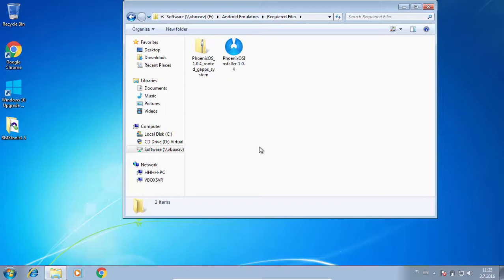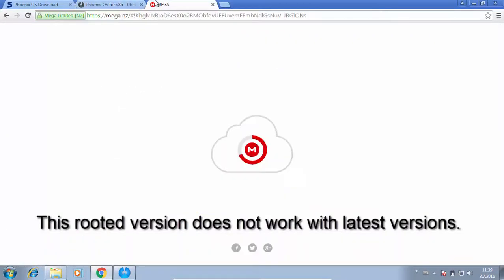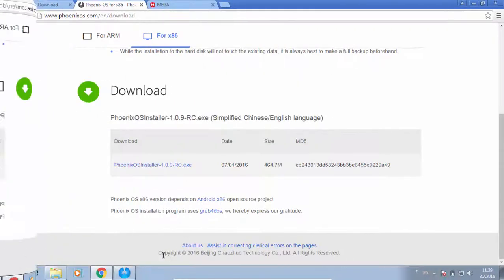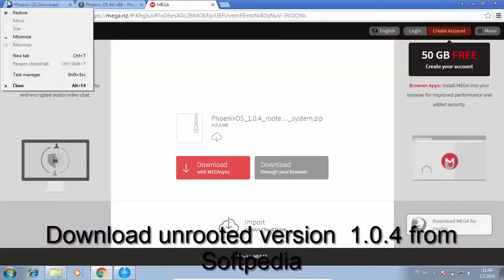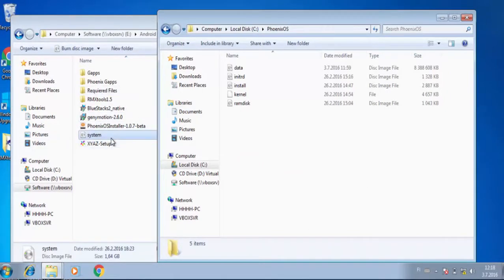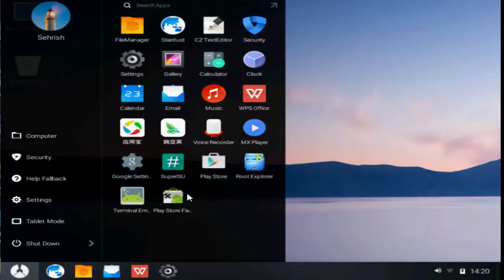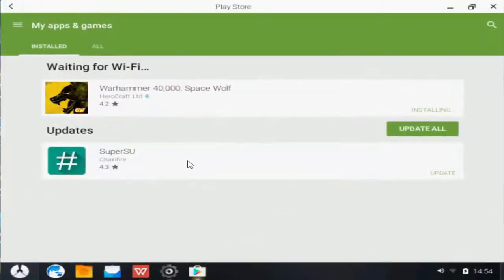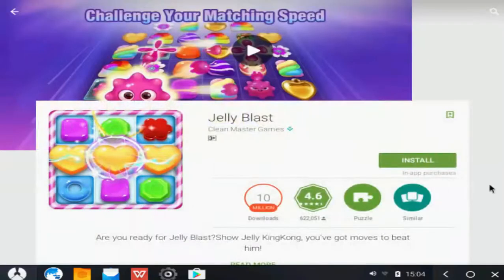How To Install Google Play Store On Phoenix OS - How To Root Phoenix OS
How To Install Google Play Store On Phoenix OS To Install Android Games And Games From Google Playstore And How To Root Phoenix OS?

This How to install Google Playstore on Phoenix OS is a two in one video. In addition to installing Google Playtore on Phoenix OS, You will also learn How to root Phoenix OS to install Google playstore / Gapps / Google Services on Phoenix OS?

Please note

This method is not for the latest versions of Phoenix OS. We will use a rooted version of Phoenix OS which is version 1.0.4. Therefore uninstall any latest existing installed Phoenix OS version.

Before watching How To Install Google Play Store On Phoenix OS To Install Android Games And Games From Google Playstore And How To Root Phoenix OS?, What do you need to download?

Download the required and older version of Phoenix OS 1.0.4 from below given download links and install Phoenix OS 1.0.4.

Download the system file of Phoenix OS 1.0.4 which will help you install Google Playstore on Phoenix OS and root Phoenix OS.

I hope you like (How To Install Google Play Store On Phoenix OS To Install Android Games And Games From Google Playstore And How To Root Phoenix OS?) my video.